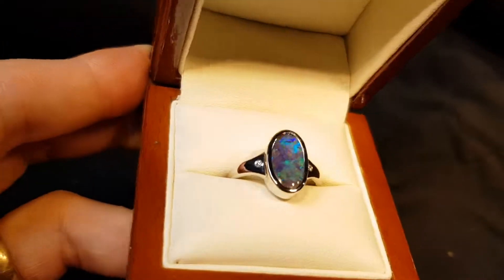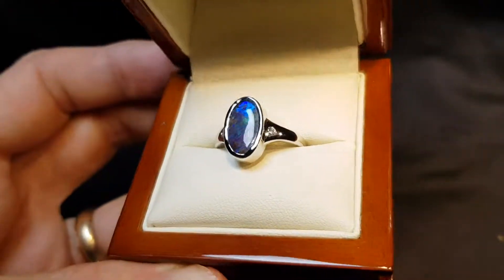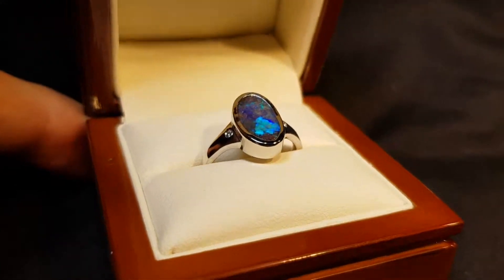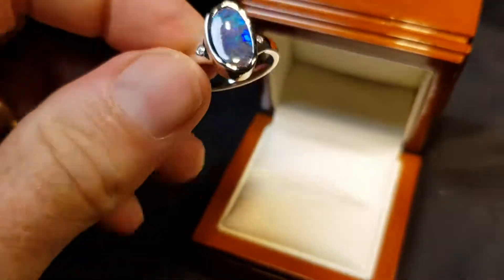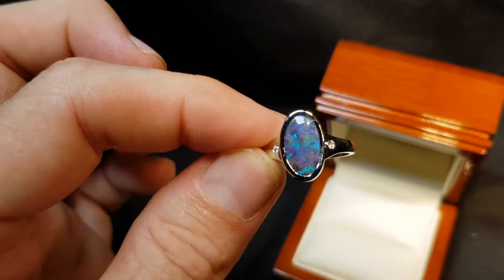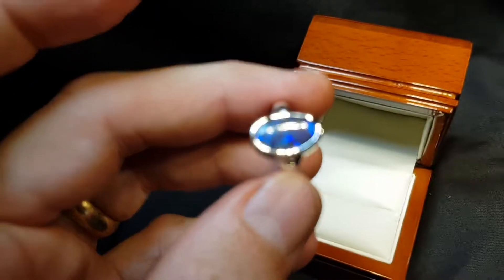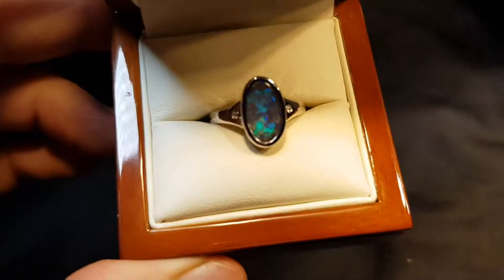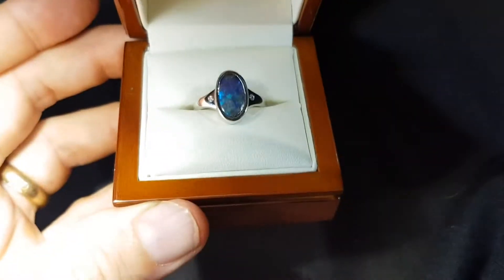close up video of 14K White Gold Ring - Blue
Boulder Opal 14K White Gold Ring it has 100% natural opal stone, blue colour on stone, good thickness, it is simple and pretty piece of jewellery. For Natural Opal Jewellery from the website in the featured video, please go For information about opal or visit the Opal Museum in Brisbane Australia go